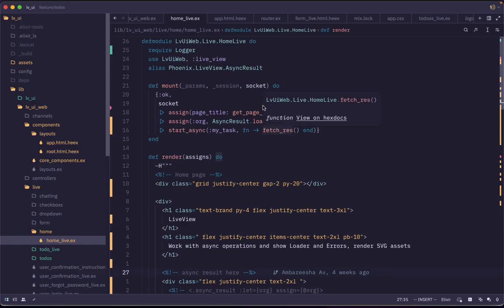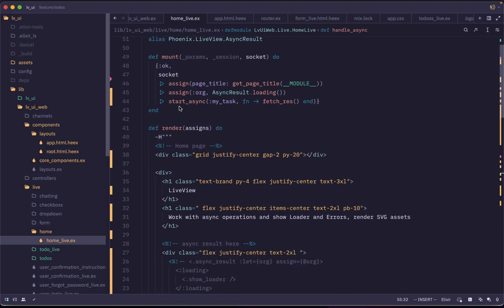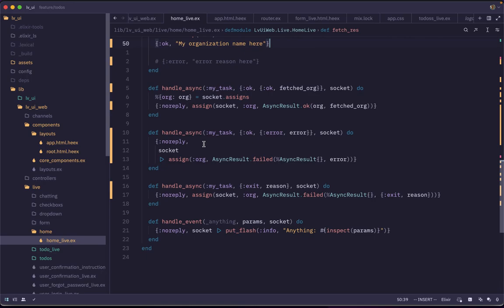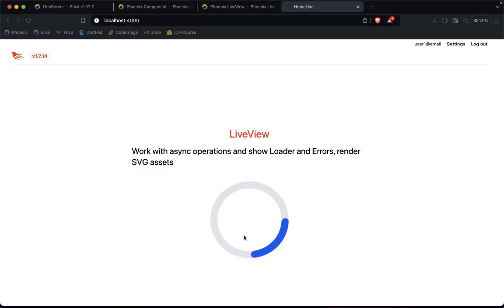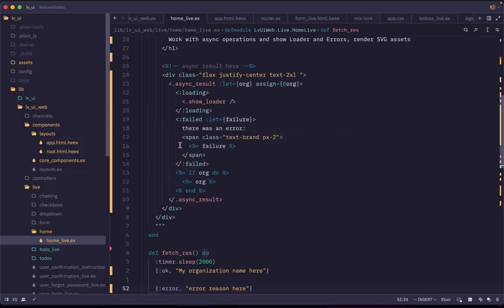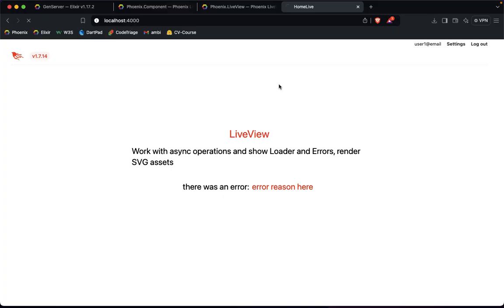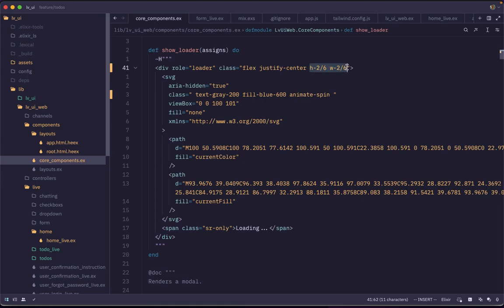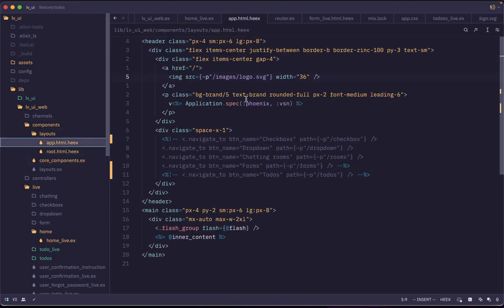Phoenix-Liveview part 7 Work with async operations and show Loader and Errors, render SVG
Work with async operations and show Loader and Errors, render SVG assets in Liveview